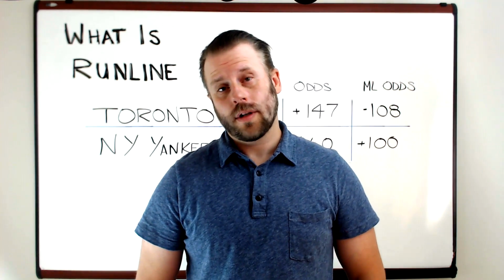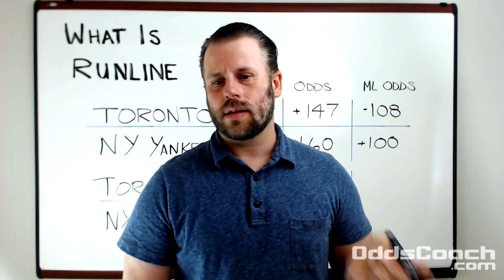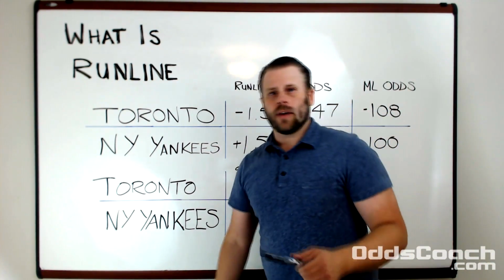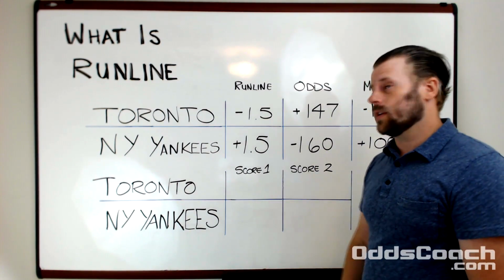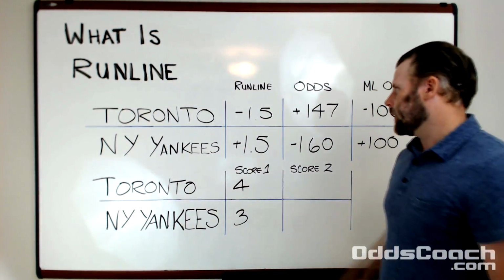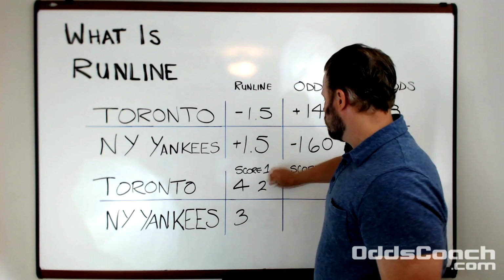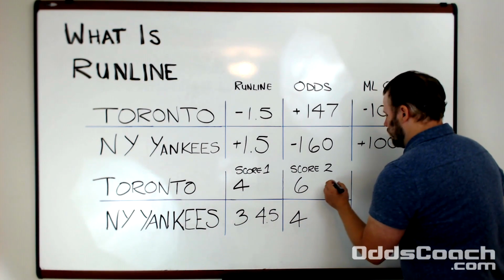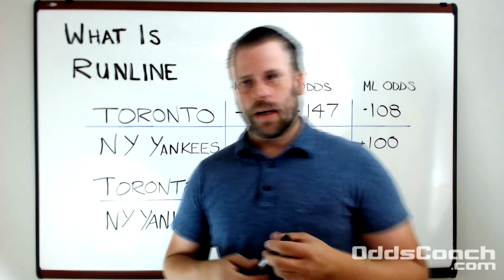Gaming Today: What is a Run Line in Sports Gambling?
Baseball fans, want more information on what a Run Line in Sports Gambling is? Follow the link below to answer your questions.